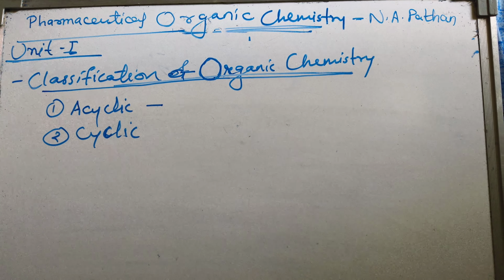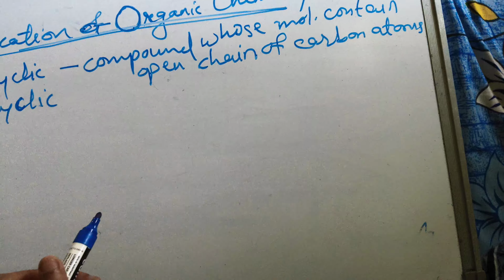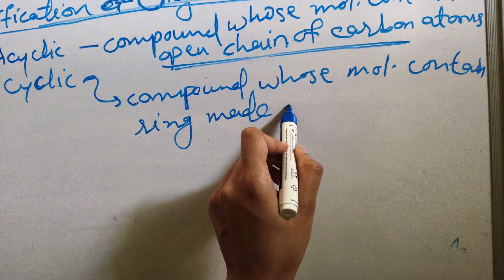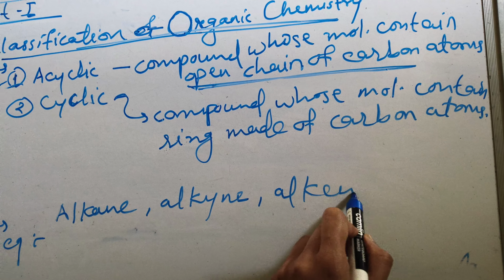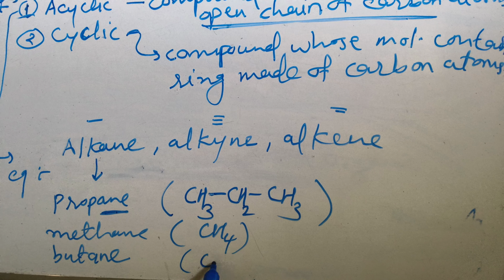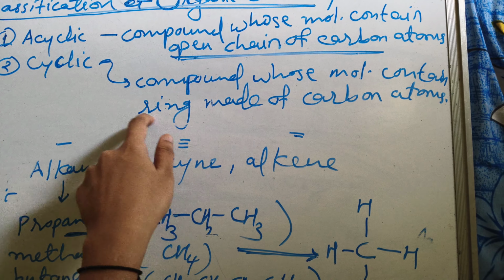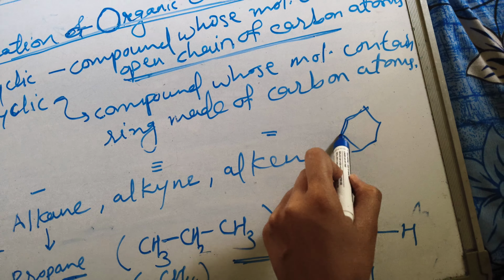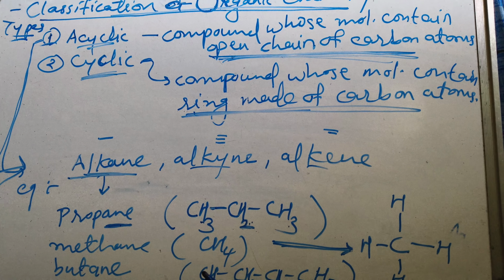Pharmaceuticals Organic Chemistry 1| Chapter 1| Classification of Organic Compounds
Pharmaceuticals Organic Chemistry
Chapter 1 - Classification, Nomenclature and Isomerism